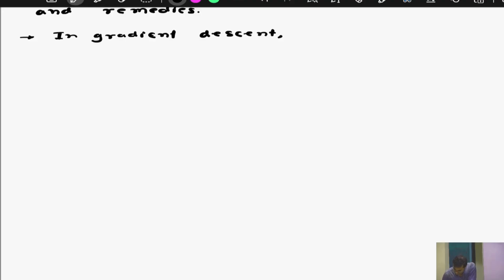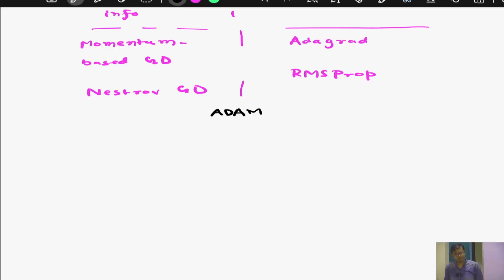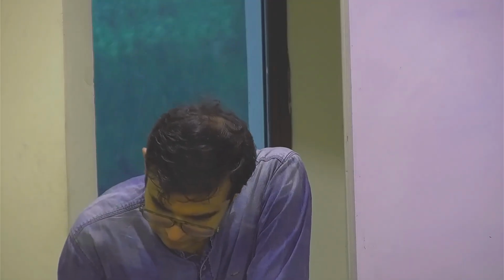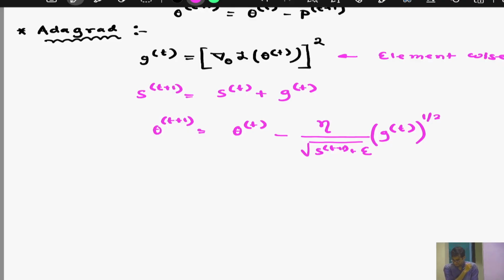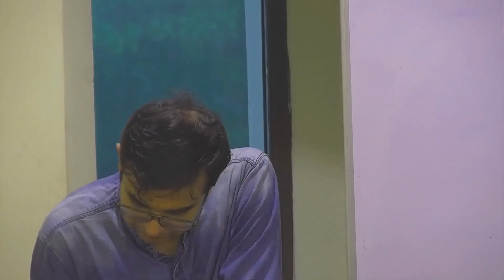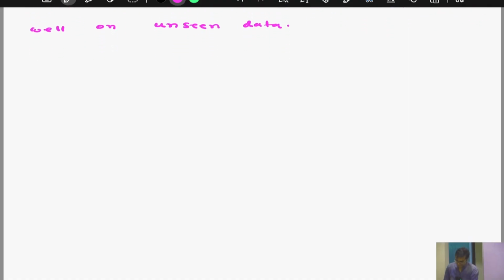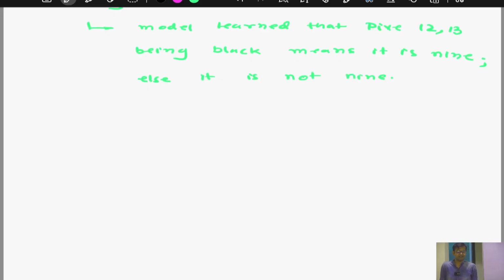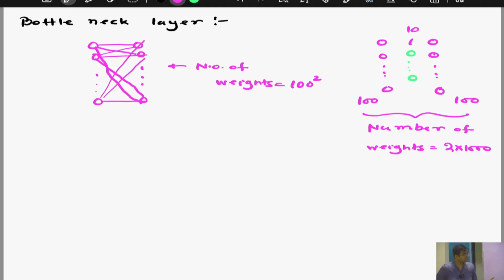Lecture 09: Optimization in DL (part 4) and Generalization (part 1)